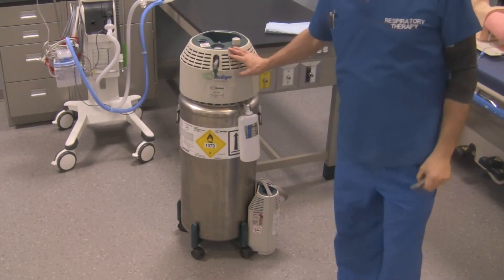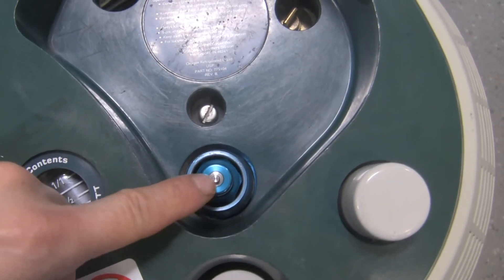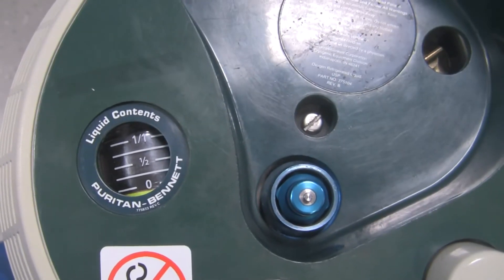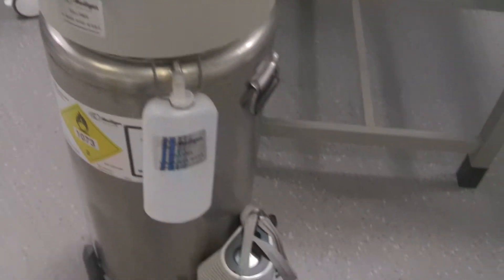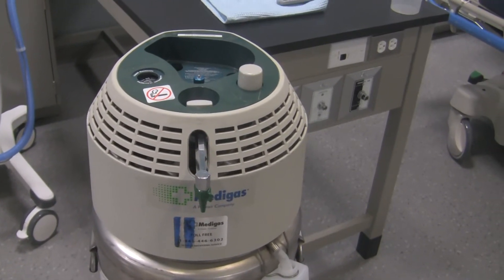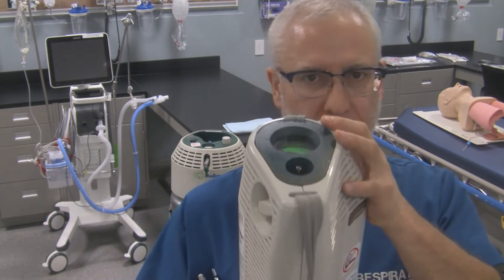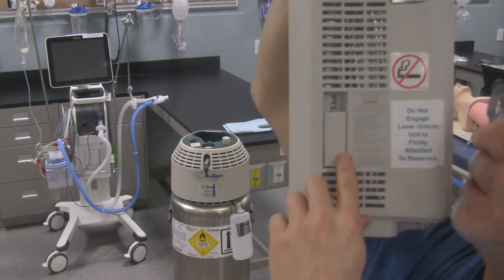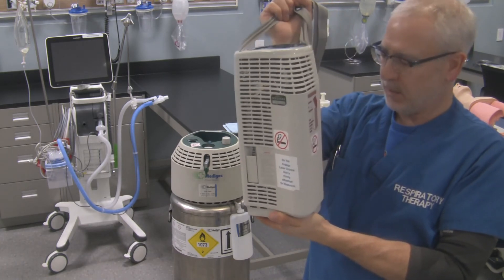Portable Home or Hospital Liquid Oxygen Systems for Patient Use: Part 1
In this video, George goes over the basics and components of a portable liquid oxygen portable (stroller) and the liquid oxygen reservoir (stationary) tank